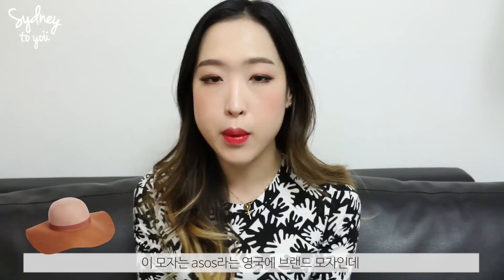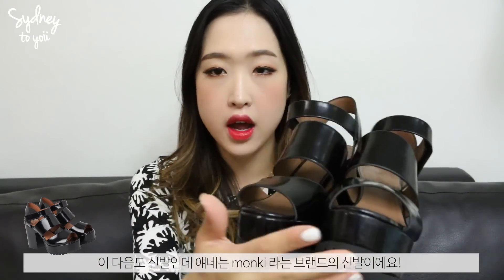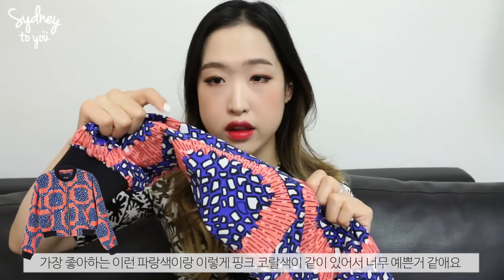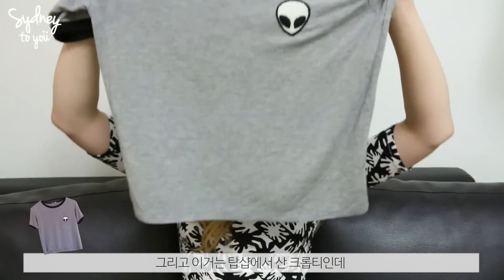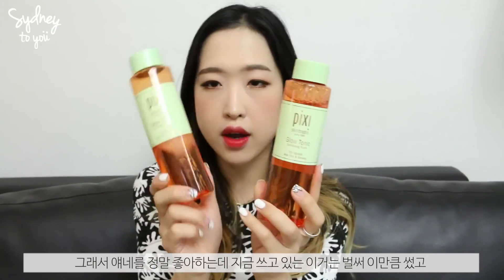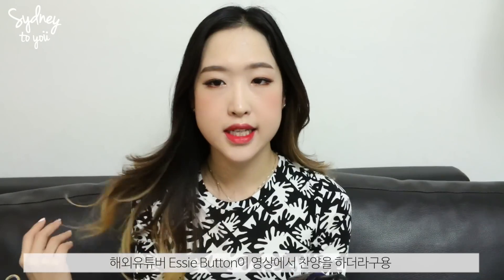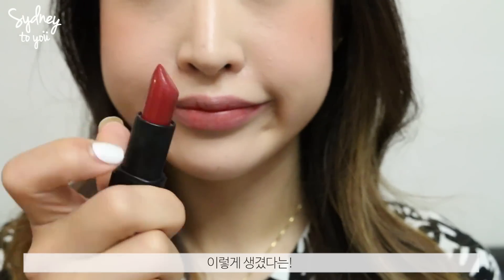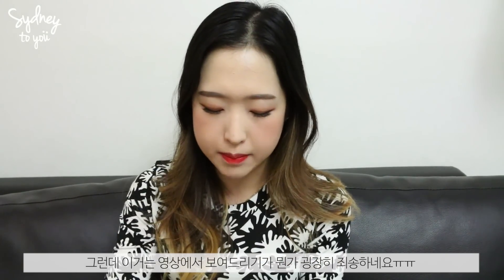London Fashion & Makeup Haul | 런던 패션, 메이크업 하울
영상 속 립: 베네피트 차차틴트 + 더샘 틴트인오일 유어오렌지
On my lips: Benefit Cha Cha Tint + The Saem Tint in Oil Your Orange

안녕하세요 싣니입니다 :)!! 이번에 세번째 촬영만에 드디어 성공한 런던 하울을 가지고 왔어요!
한국에 다시 돌아와서 자리잡느라 영상 올리는게 좀 늦어졌네요ㅠㅠ 앞으로는 이런일 노노!
영상 기다려주셔서 감사하고 요즘 정말 더운데 건강 조심하세용!!
다음은 메이크업 영상으로 만나요!

Hi guys this is Syd! It's been a while since I last uploaded a video, I have been very busy settling down in Korea again.
I am going to try to upload as often as possible from now so see you soon in my next video!
Bye :)!!

Products mentioned:
JOHN FRIEDA Frizz Ease 6 Effects Hair Serum
Beauty Blender
MAC Lipstick Lady danger
NARS
MAC Mineralize Skinfinish Soft and Gentle
NARS Christopher Kane Eyeshadow Outer Limits